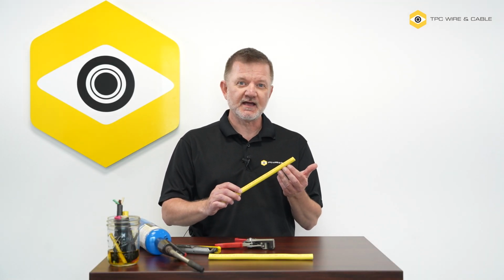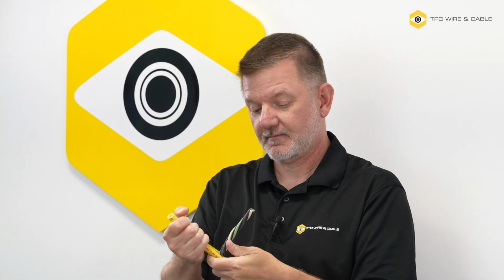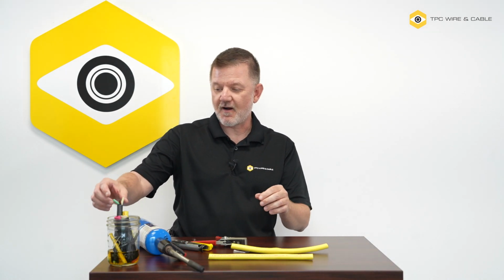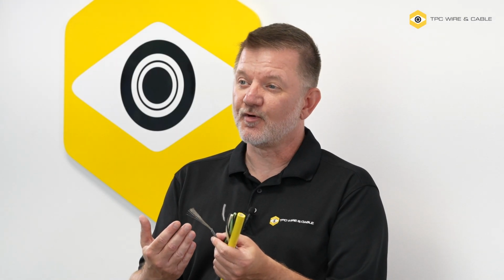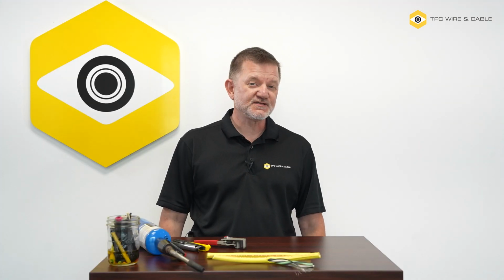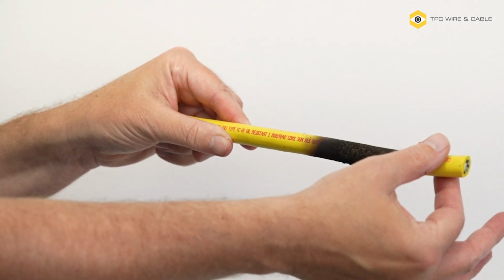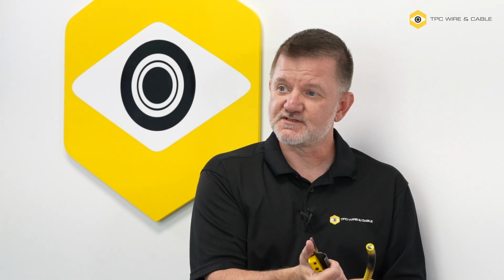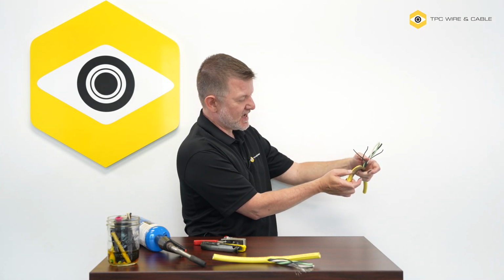Product Showcase - Super-Trex® Ultra-Gard™ Portable Cord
Super-Trex® Ultra-Gard™ Portable Cord is highly flexible and is rated for usage in harsh industrial environments with excellent resistance to impact, cutting, abrasion, oils, and most industrial chemicals.

This SOOW portable cord features tinned, extra-flex stranded copper conductors and live-flex insulation with no-wick reinforced fillers and a 100% fabric serve. The security yellow TSE jacket provides excellent protection against pulling and twisting and allows for extreme all-weather flexibility.